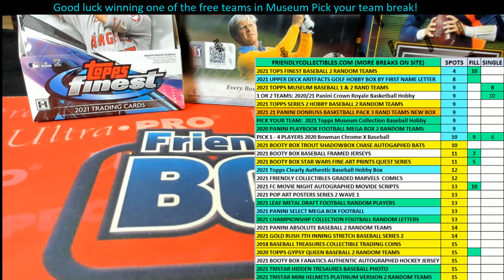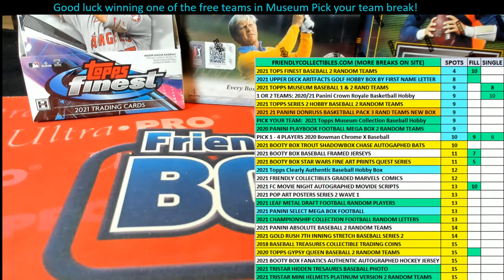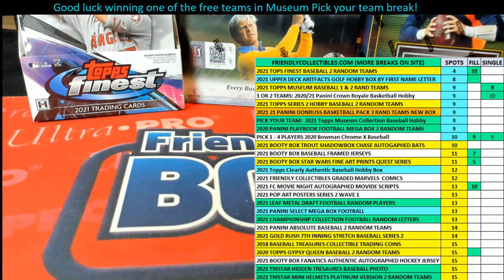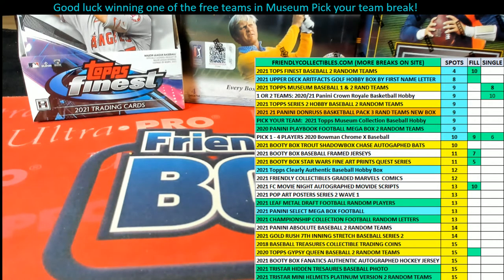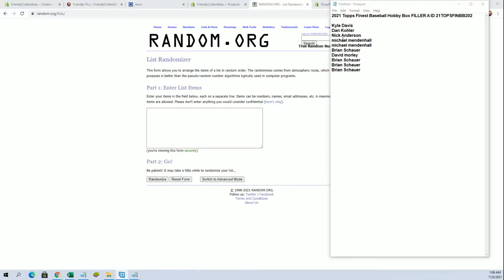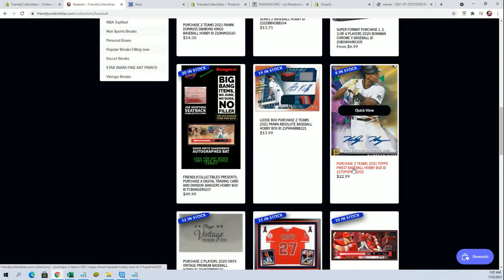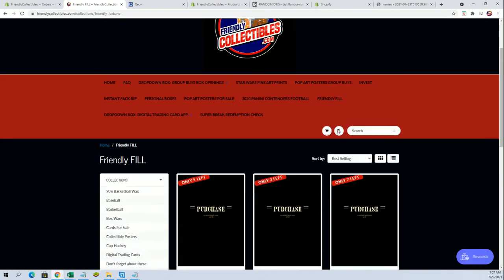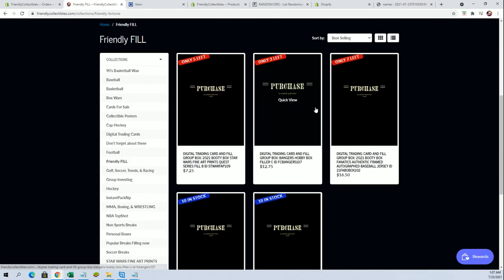2021 Topps Finest Baseball Hobby Box FILLER A ID 21TOPSFINBB202